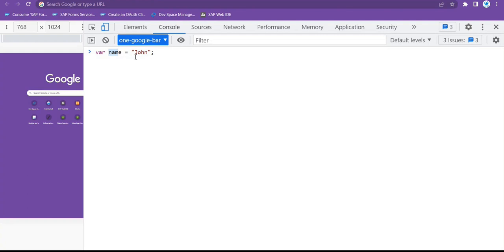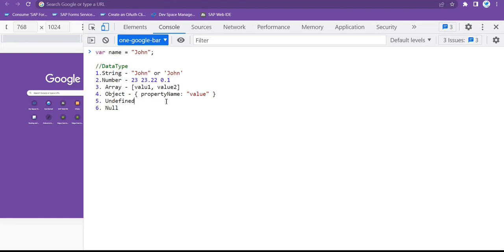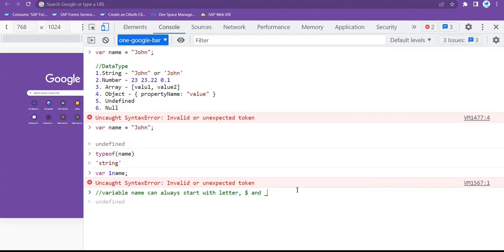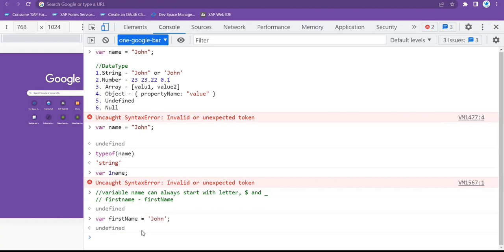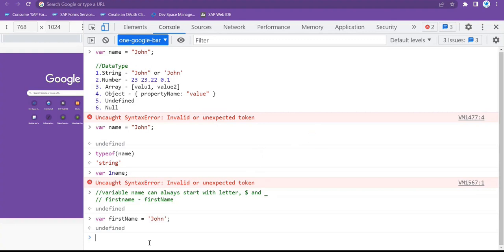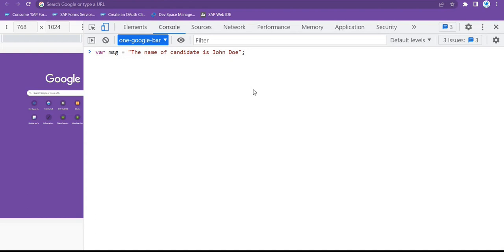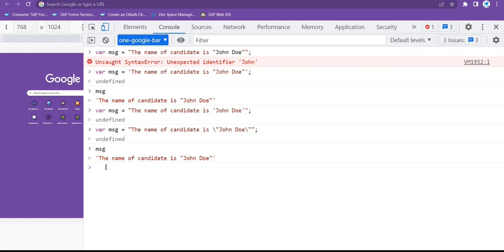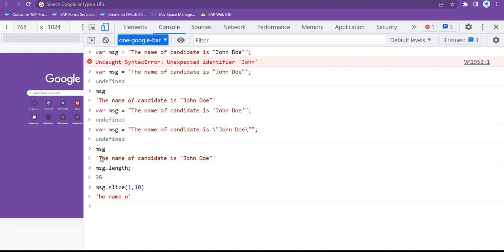DataTypes | Objects | Arrays in JavaScript in SAPUI5 | Step by Step Guide | Edu Oceans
This Video has step by Step Guide for Objects , Arrays and other Functions in JavaScript